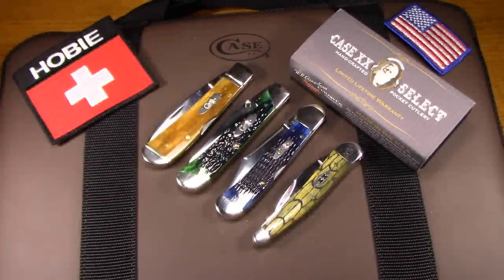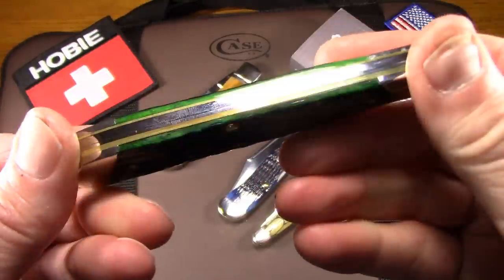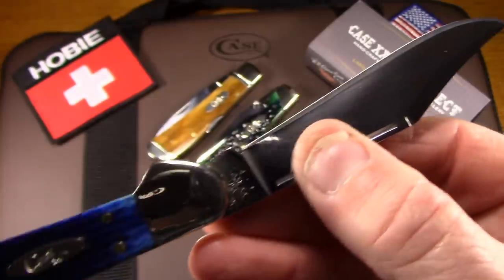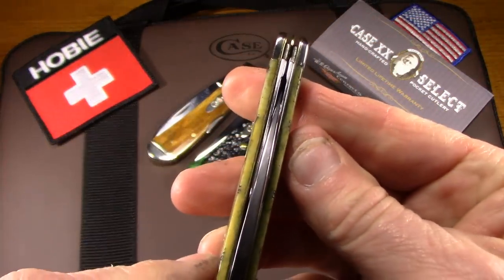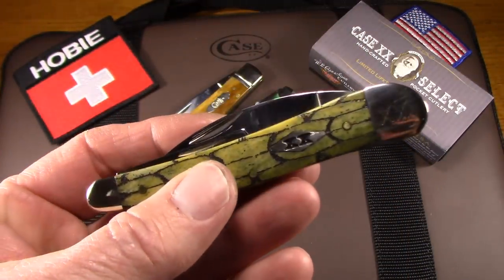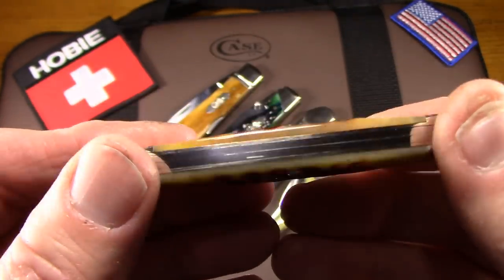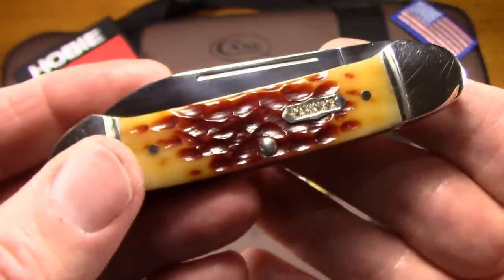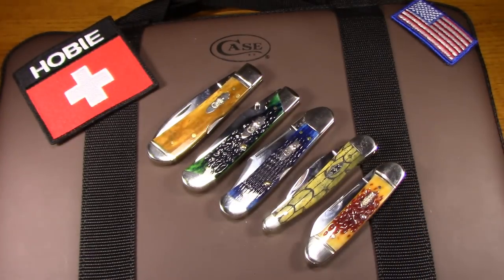5 Cool Case Knives in 10 minutes!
A quick look at the Tribal Lock, TrapperLock, CopperLock, Seahorse Whittler and Canoe.